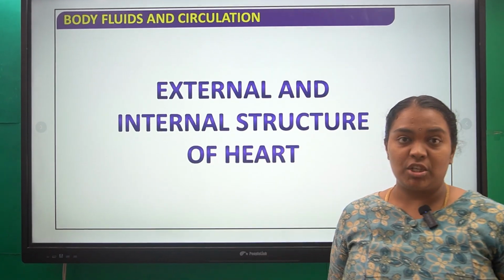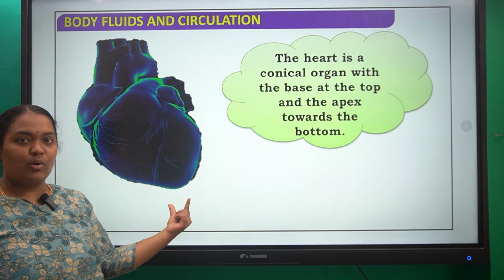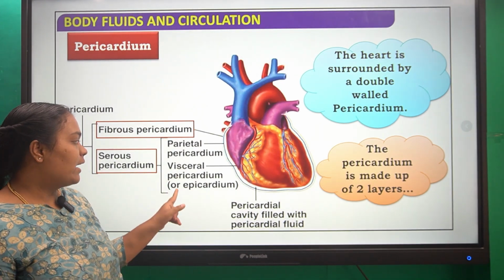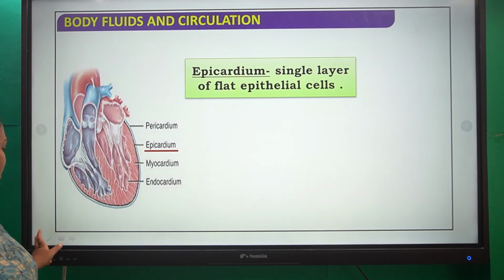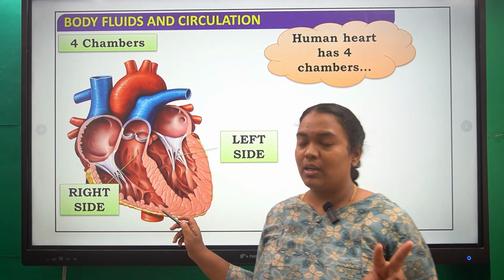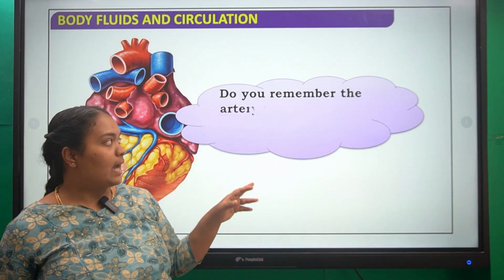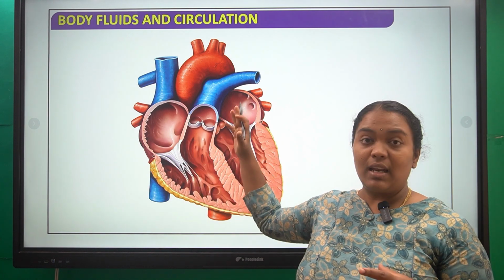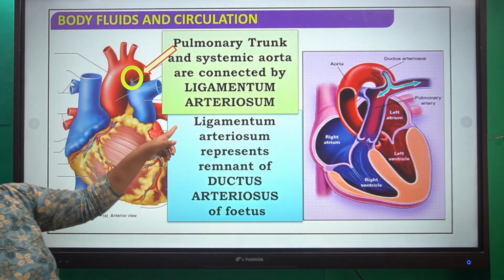Biology Class 11 Human Heart